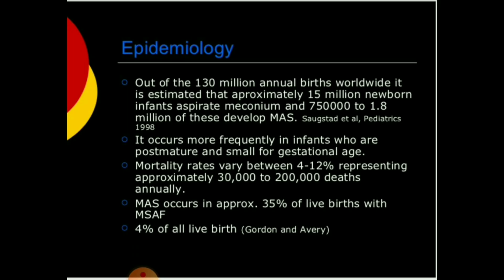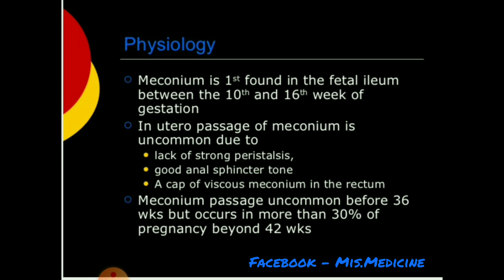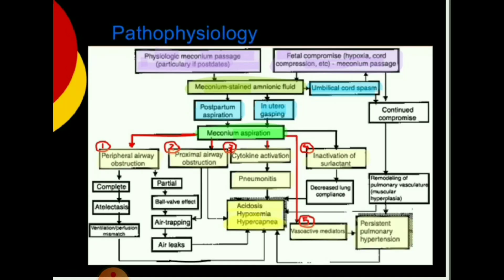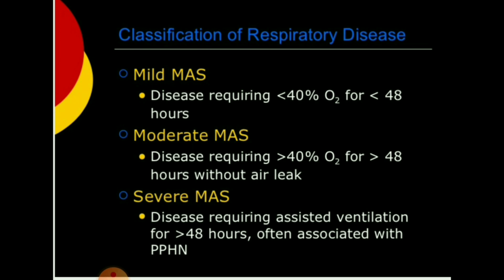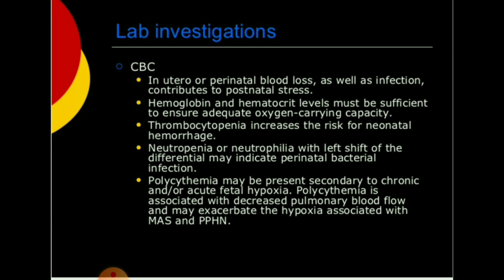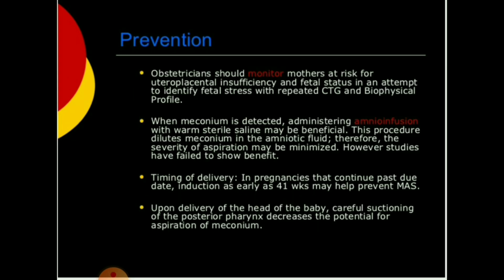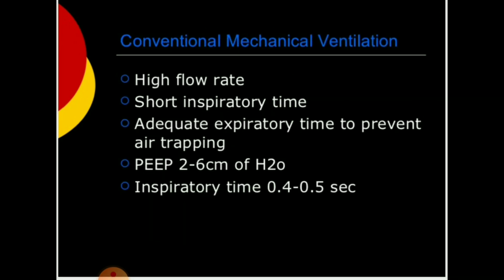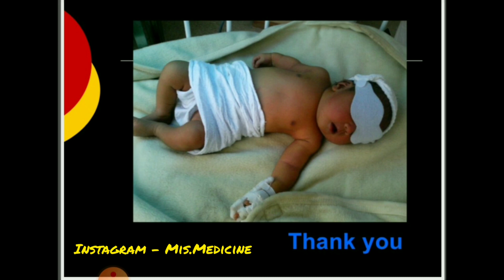Meconium Aspiration Syndrome | MAS | Symptoms | Causes | Lab Dx | DDx | Management || Mis.Medicine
meconium aspiration syndrome in neonates
sign and symptom of mas
mas
mas pedia
meconium aspiration syndrome
neonatal asphyxia
msaf
meconium contents
anatomy videos
physiology
medicine
pharmacology
microbiology